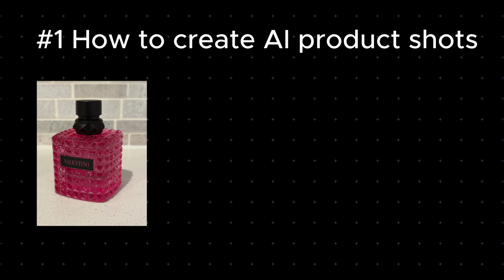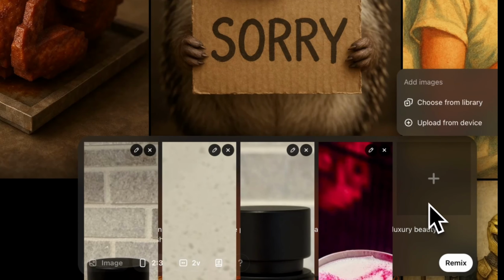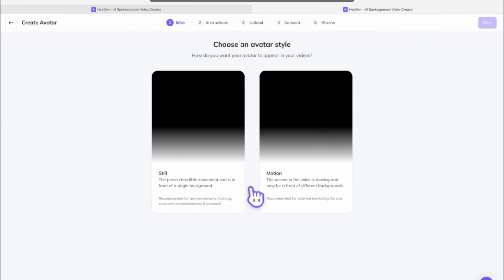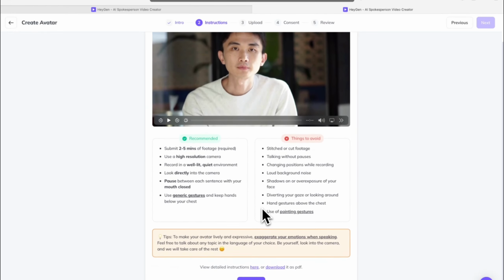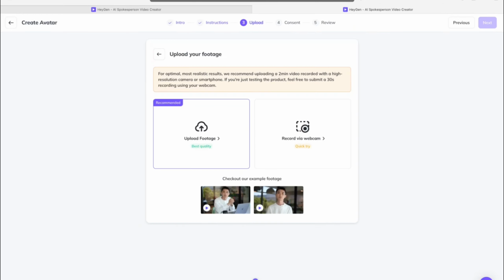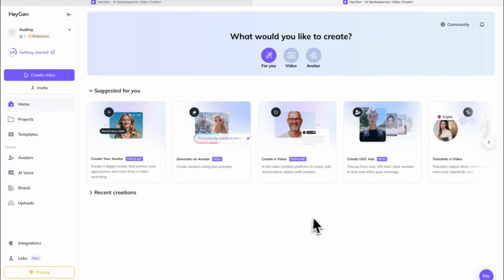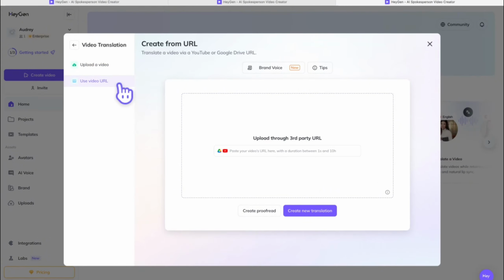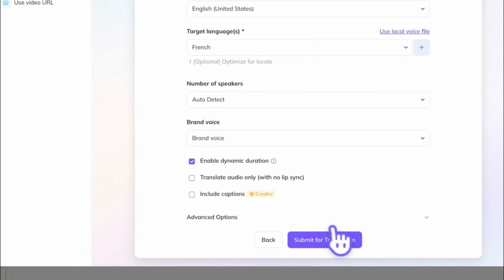How to Make AI Product Ads, Social Content, and More | Full AI Marketing Guide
Want to create scroll-stopping content in minutes? In this video, we’ll show you 3 EASY AI hacks to help you create viral videos, ads, and social content even if you’re starting with just a phone and an idea.

You'll learn how to:
 ✅ Turn boring product shots into cinematic AI ads
✅ Create engaging content using realistic AI avatars
✅ Translate your videos in seconds to reach global audiences

Perfect for content creators, marketers, and anyone looking to grow faster using AI tools.

👇 Watch the full breakdown:

Chapters:
00:00 Intro
00:32 How to create AI product ads
01:35 Creating content with AI avatars
03:00 Translate anything with AI in seconds
04:21 Try out HeyGen